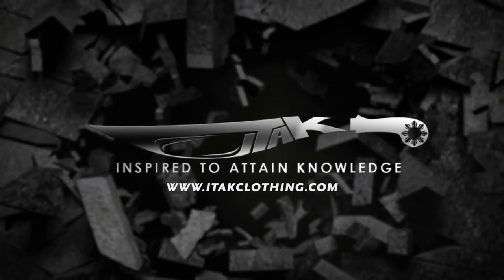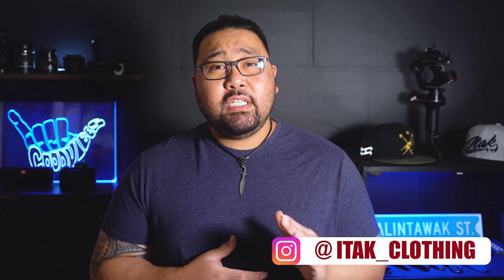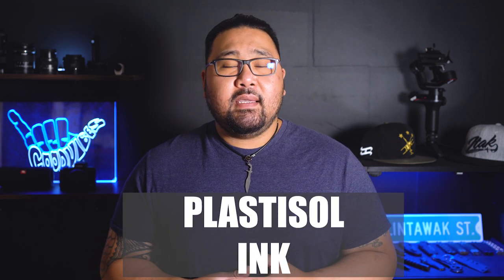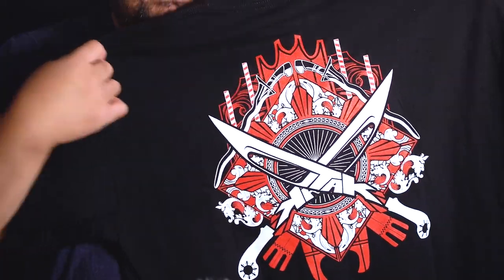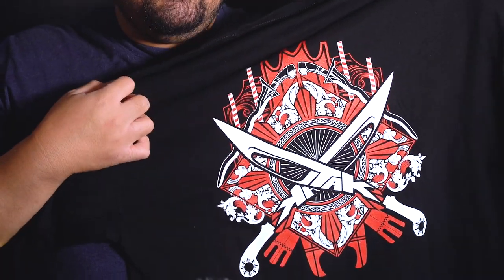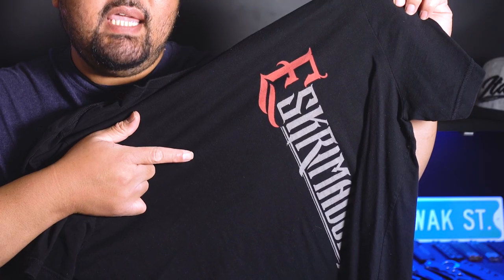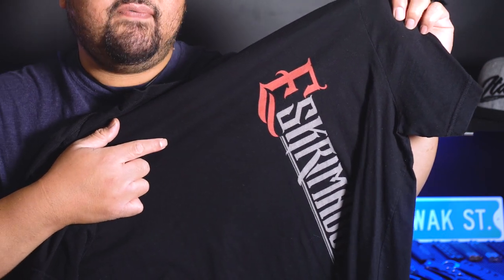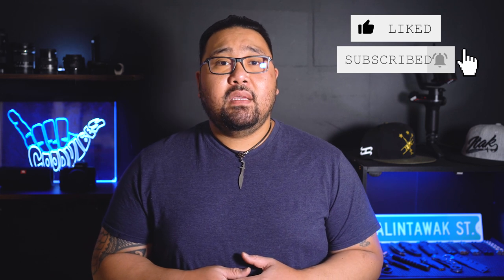Screen Printing T-Shirts | Water Based Ink Vs. Plastisol Ink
If you are wondering what inks to use when you get your shirt screen printed then watch this video.
When you go to a print shop to get your shirts screen printed, then you need to know the two types of ink they used for screen printing. These are water based ink and plastisol ink. Two different inks with two different results and will give you a certain type of look.

My Gear:
Main Camera
Main Lens
USB Mic